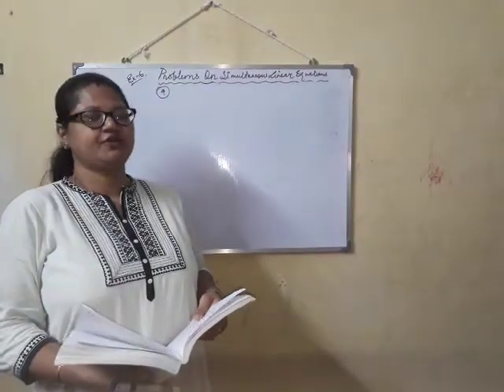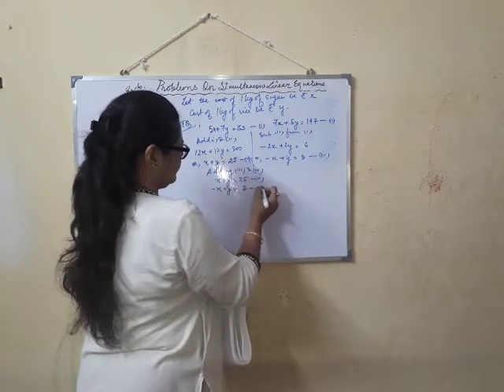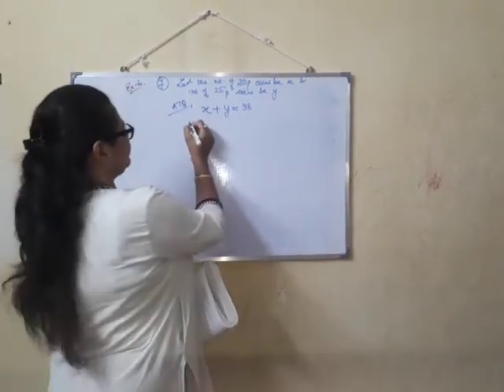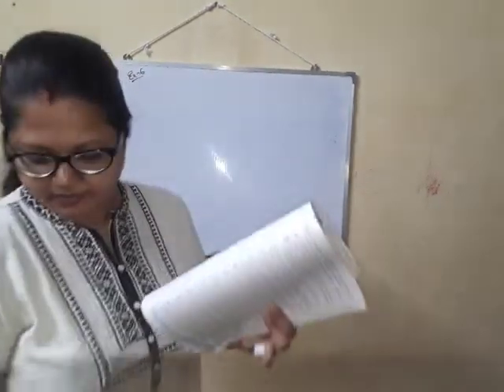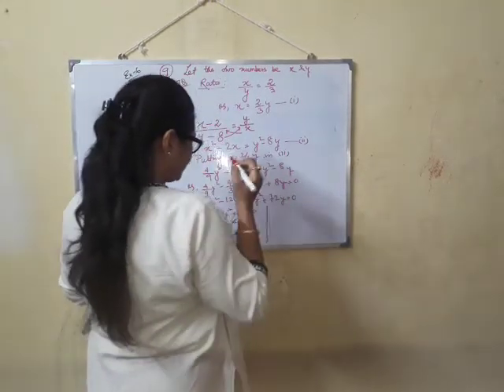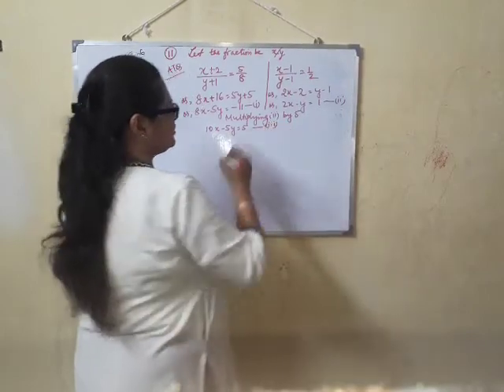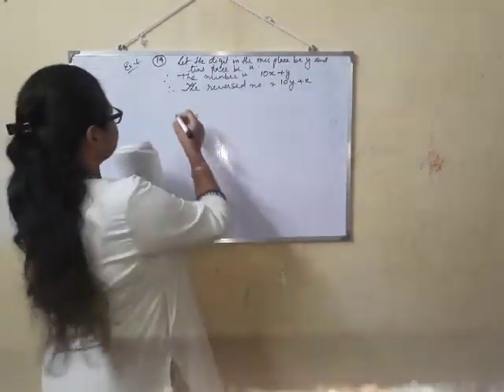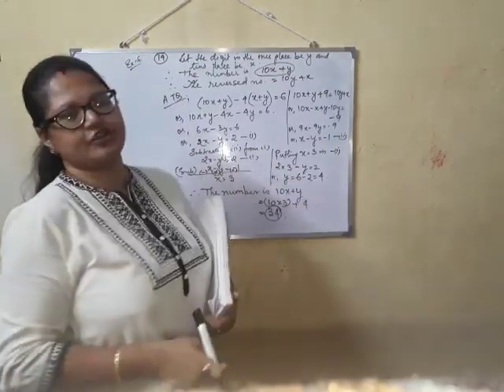Simultaneous linear equations CLASS 9